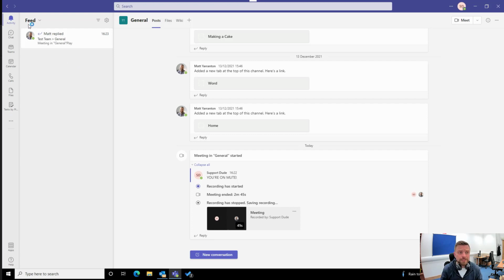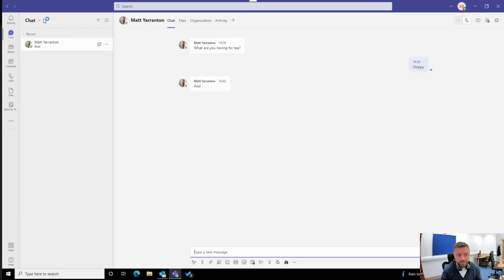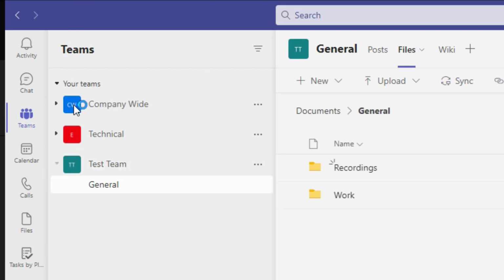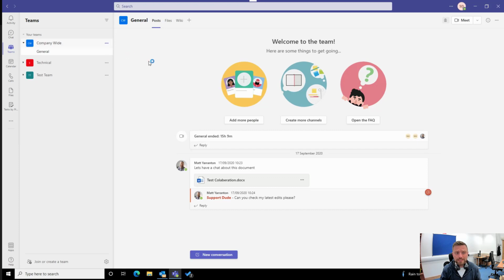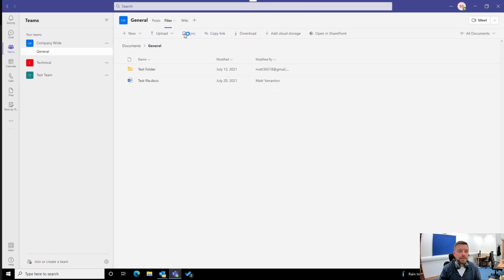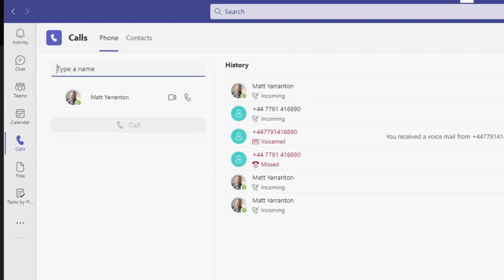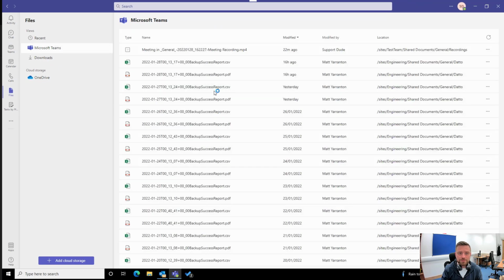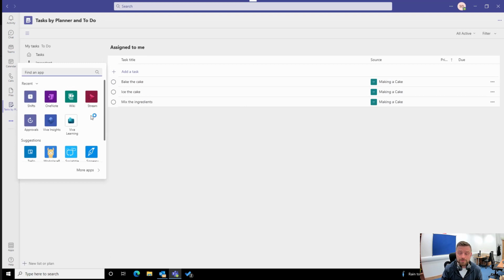An overview of Microsoft Teams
Good morning everyone.  Welcome to a new Tuesday Two Minute Tech Tip that covers the basics of Microsoft Teams.

Microsoft Teams has become one of the 'go to' tools for collaboration since the start of the pandemic, but most people are only scratching the surface of what you can do with it.

Teams is not just for video meetings!  Did you know in Teams you can:

👉 Chat with individuals or groups of people inside and outside your organisation?
👉 Organise files for your business and work on them together in real-time?
👉 Make and receive telephone calls?

These tips will help you to:

💥 Find your way around the Teams application.
💥 Understand what Teams and Channels are.
💥 How to create chats with groups of people.